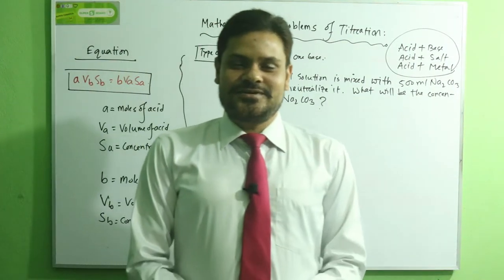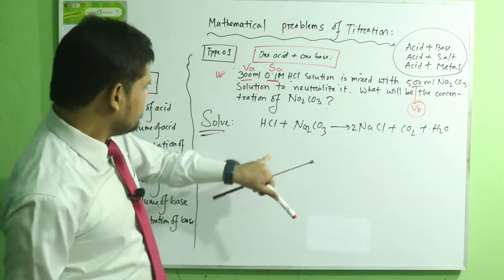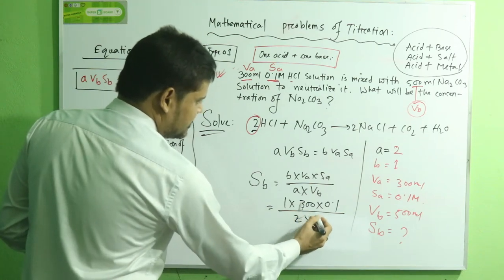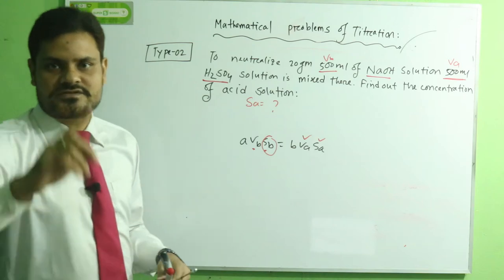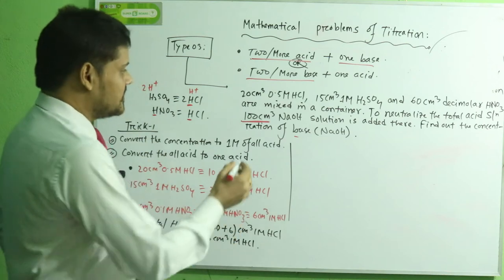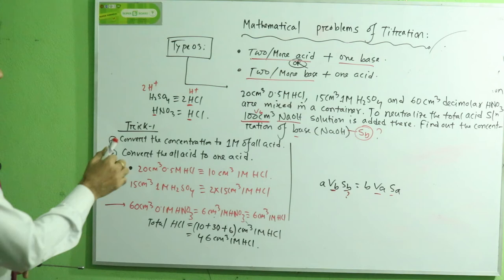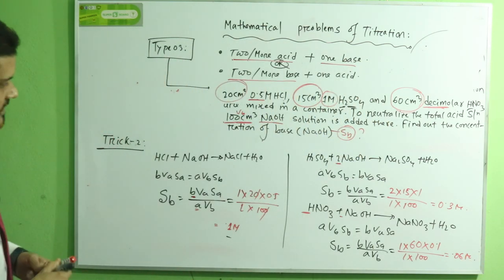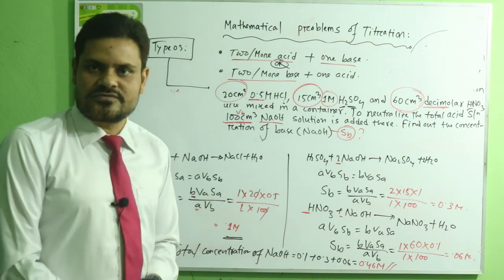EV XI XII Chemistry: Titration Part 02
Mohammad Shafikul Islam Shafik
Lecturer
Cantonment Public School & College, Saidpur